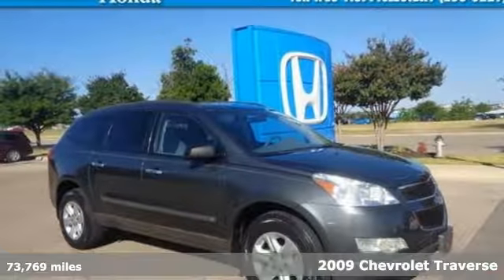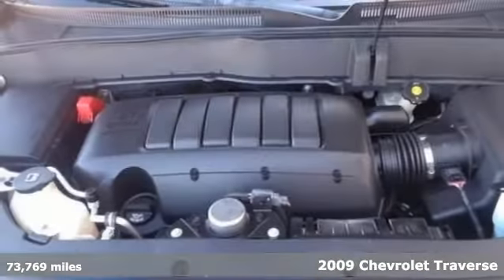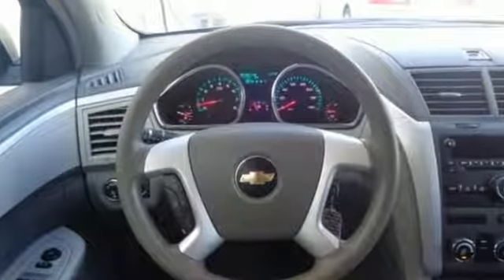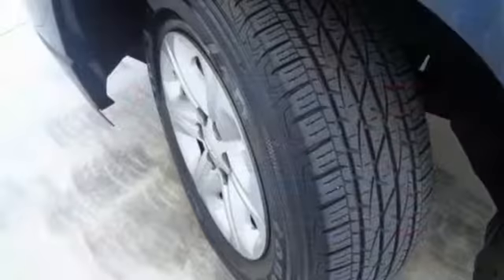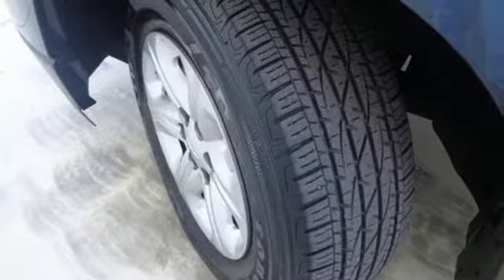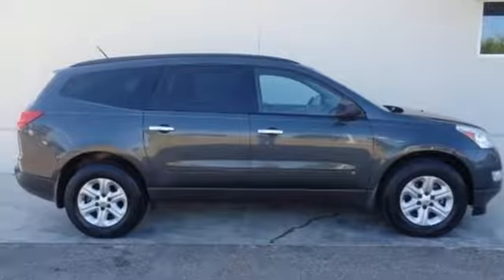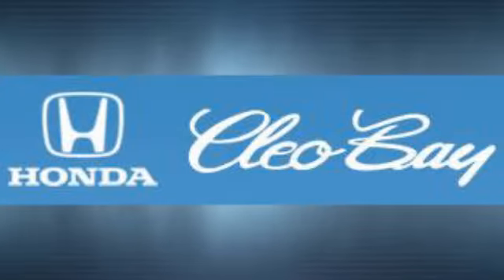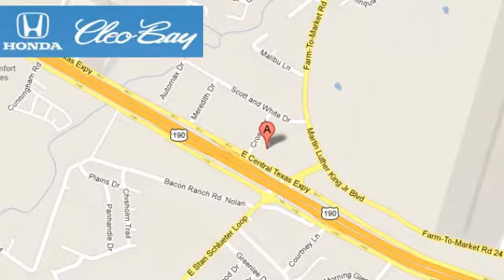2009 Chevrolet Traverse Killeen TX Austin, TX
Year: 2009
Make: Chevrolet
Model: Traverse
Trim: LS
Engine: 6 Cyl - 3.6L
Transmission: Automatic
Color: Cyber Gray Metallic
Interior: Gray
Mileage: 73769
Stock #: 60092A
VIN: 1GNER13D29S160664
New Arrival! LOW MILES, This 2009 Chevrolet Traverse LS will sell fast -3rd Row Seating New Wiper Blades, and State Inspection Completed -V6 Power ABS Brakes Based on the excellent condition of this vehicle, along with the options and color, this Chevrolet Traverse is sure to sell fast. -Front Wheel Drive and many other amenities that are sure to please.

Address:
3907 E Cen-Tex Expy